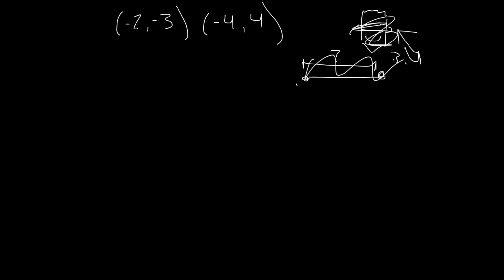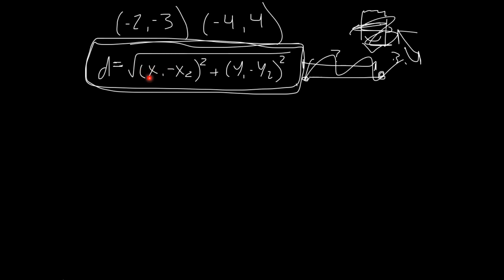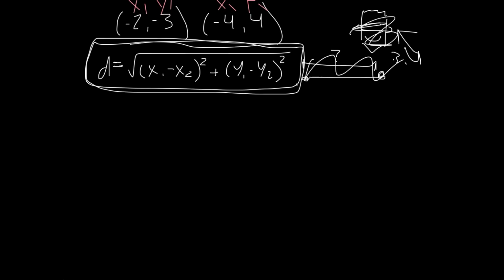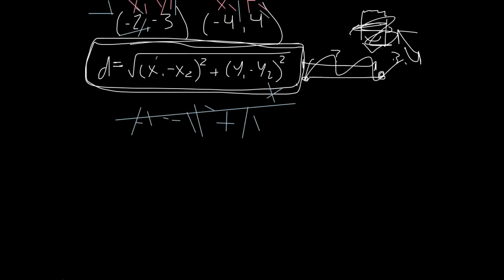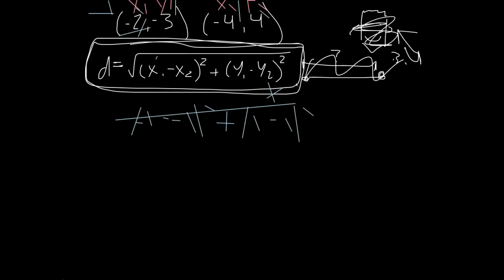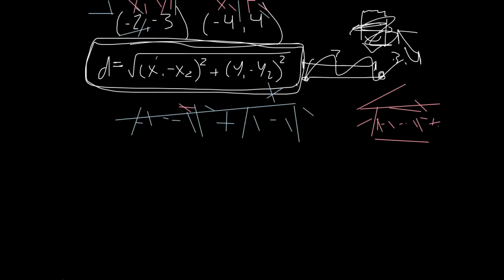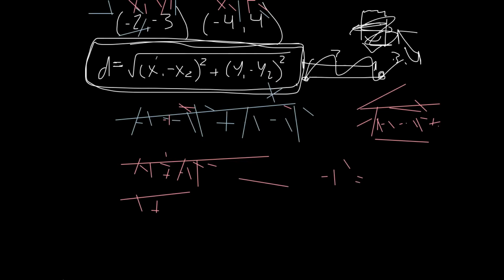How to do the Distance Formula